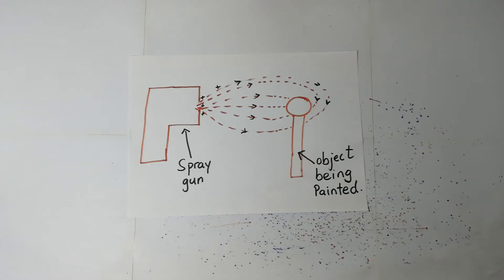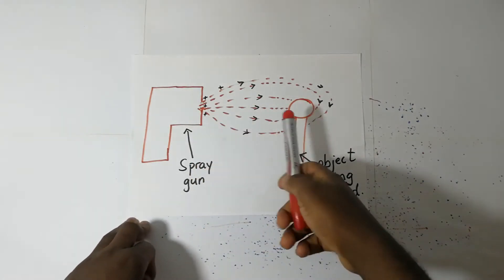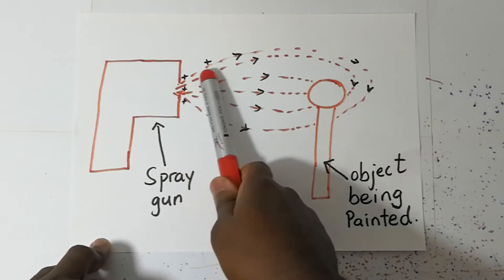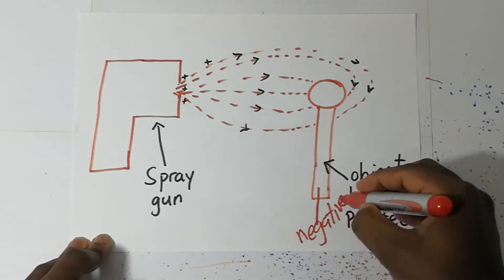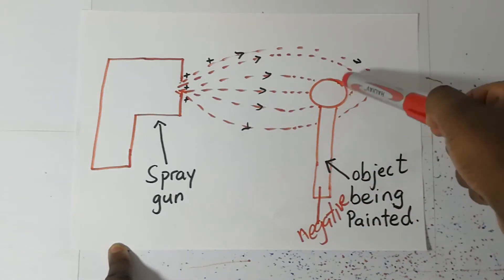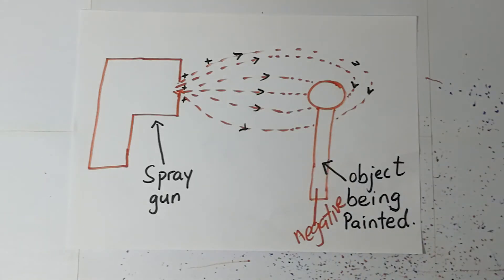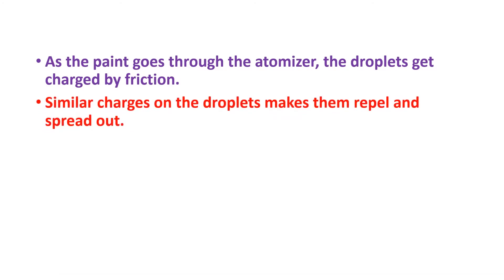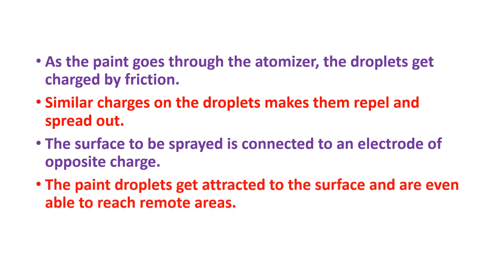Application Of Electrostatics | Electrostatic Paint Spraying | Kisembo Academy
In this video, I get to explain how Electrostatics principles are applied in paint spraying; Electrostatic paint spraying